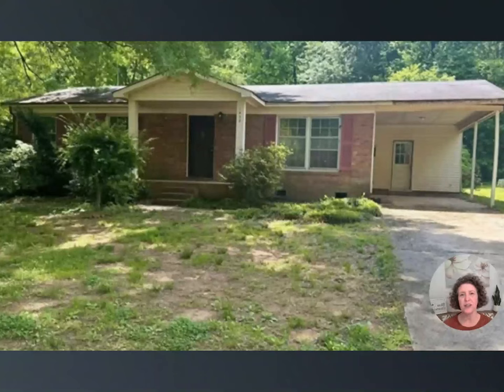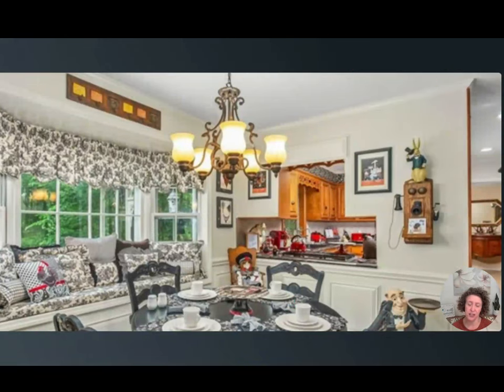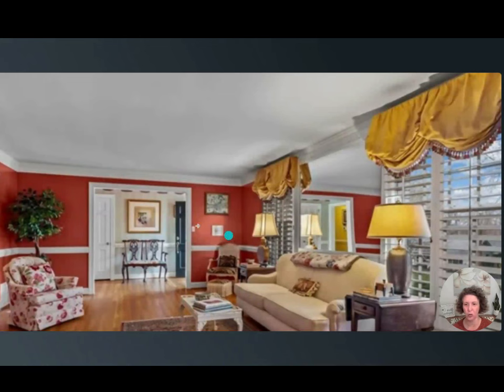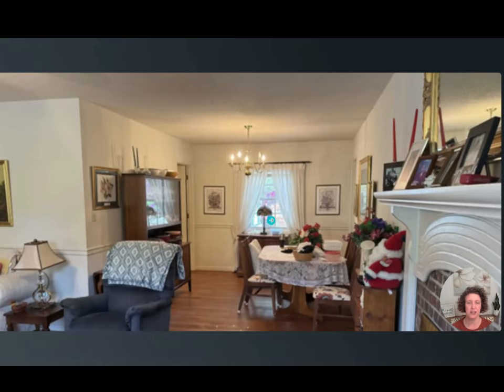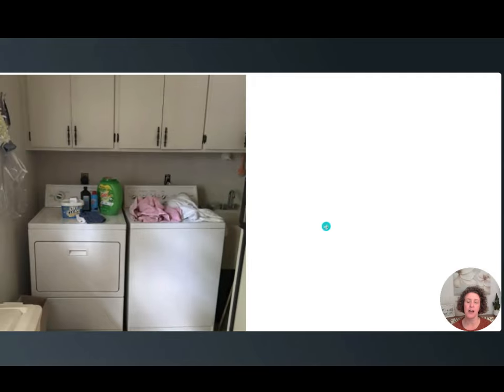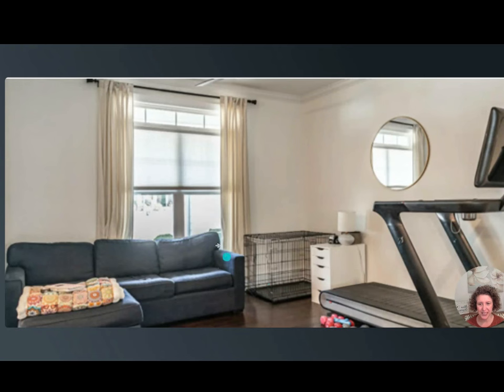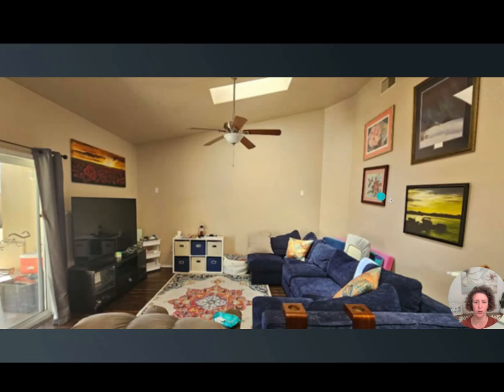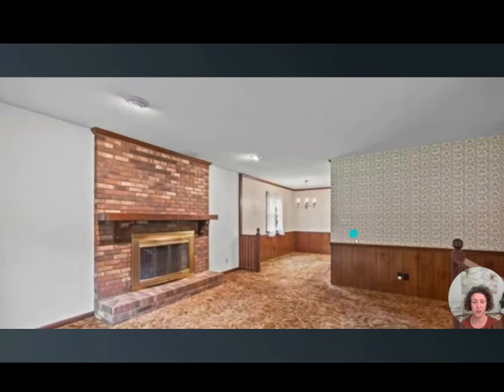Selling your house? These common eyesores are killing the sale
Are you getting ready to sell your home? Before you list it, make sure these common eyesores are gone. In this video, I’ll show you exactly what to remove or fix to make your home more appealing to buyers and help it sell faster. These simple, budget-friendly home staging tips are perfect for homeowners and real estate agents who want to make a strong first impression during showings or photos. Don’t let small distractions hurt your sale—watch to learn what to eliminate and why it matters.
Contents of my video
00:00 Intro
00:40 Warning about making these home selling mistakes
02:29 First eyesore to avoid when selling your home
03:33 Multiple eyesores when staging a dining room
04:28 Next distraction in the eat-in kitchen
06:00 Another eyesore when staging a living room
07:50 Remove these distractions in the master bedroom
09:21 More eyesores to remove when staging a house to sell
11:25 Download my free home staging guide
12:05 Remove these items in the laundry room
12:43 More eyesores in the master bedroom to remove
13:27 Other distractions in this room
14:19 Multiple eyesores and creepy things in the living room
15:40 Remove these items in the living room when staging your home
16:23 Another eyesore that you should remove when selling your house
17:36 Last eyesore in the bathroom that you should remove

//  ABOUT ME  //
Hi! I’m Kasia McDaniel, an Occupied Home Staging Specialist, helping women over 50 get their house ready to sell using their items in the house